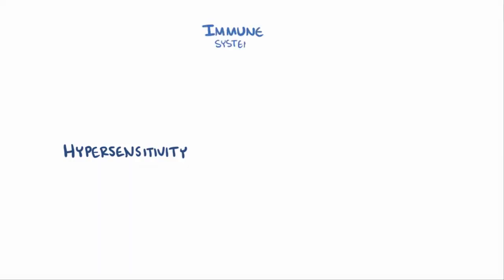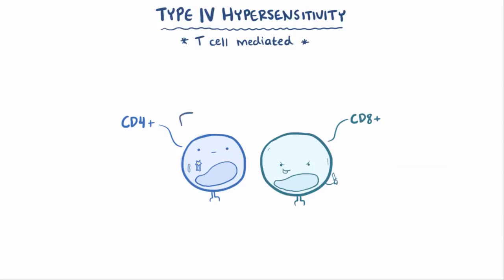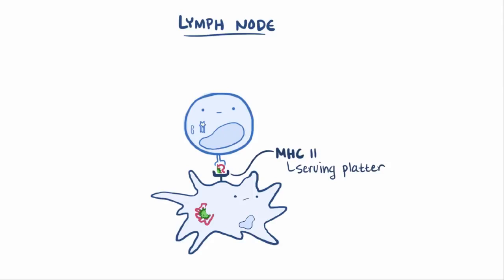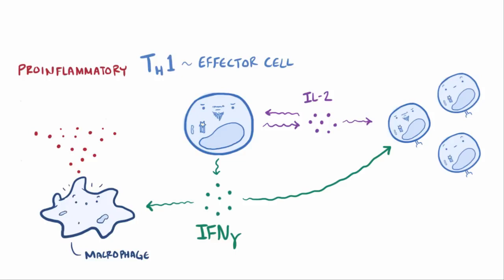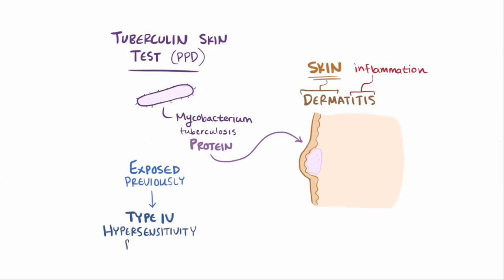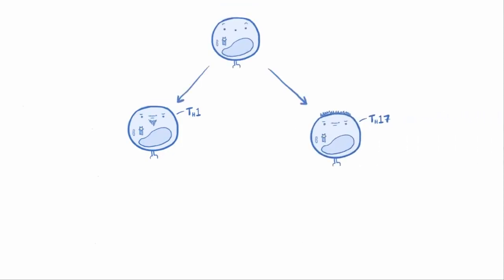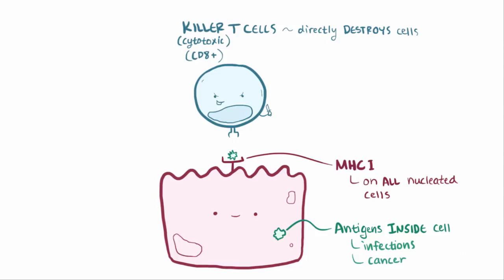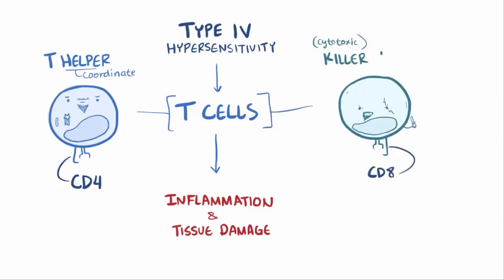Hipersensibilidad Tipo IV